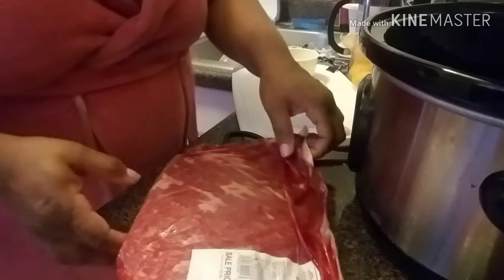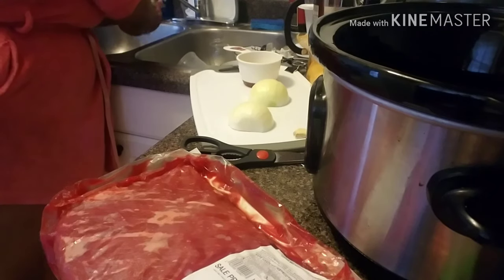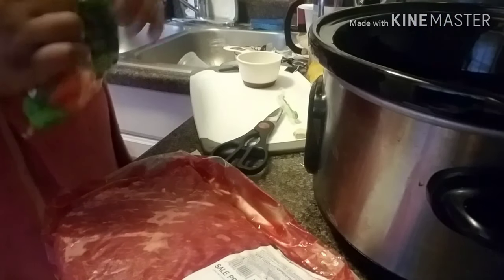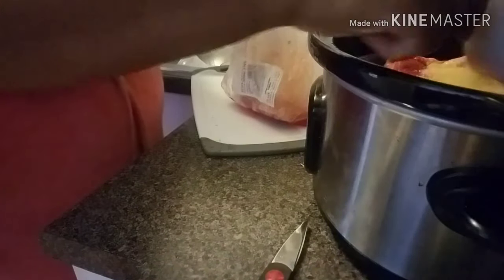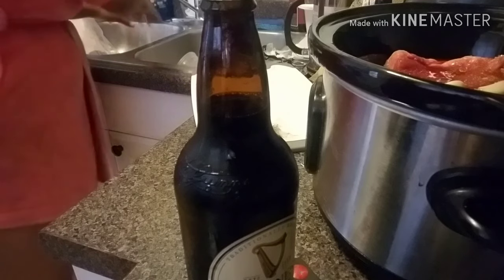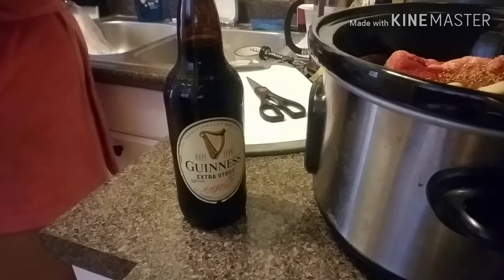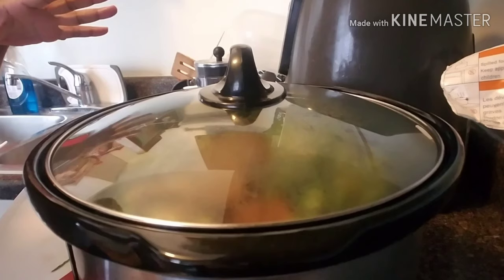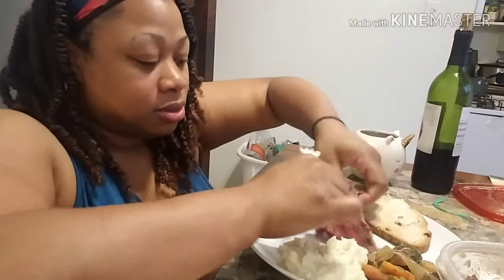Affordable Crock pot/ Slow cooker Recipe: Guinness Corned beef & Veggies : Easy Dinner Ideas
Just a quick recipe slowcooker. I ❤️ Sunday family style dinners . Big and small. If you would like to see more cooking vlogs let me know . Check out my IG: Xquisite01 of some of my food I will recreate on video.